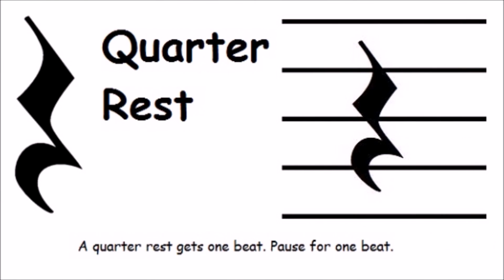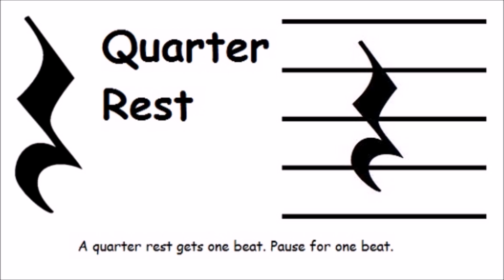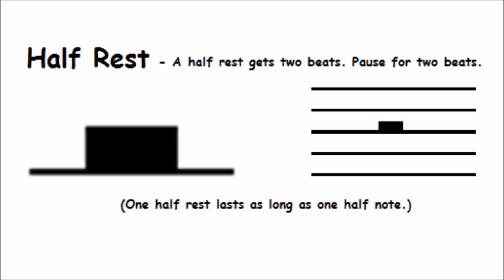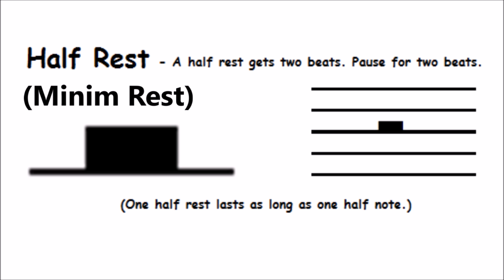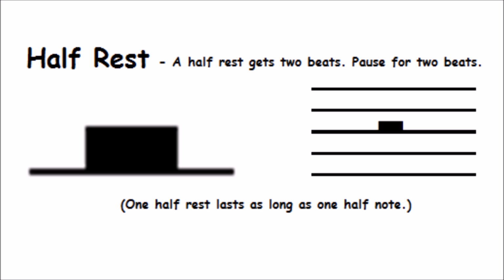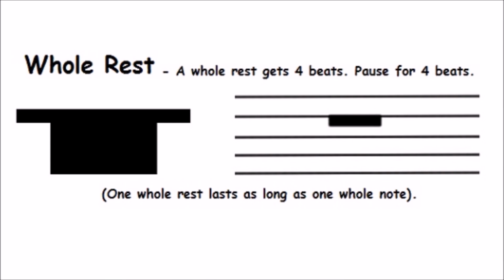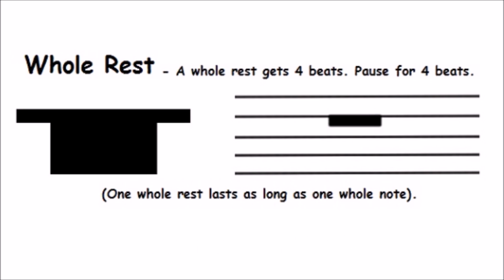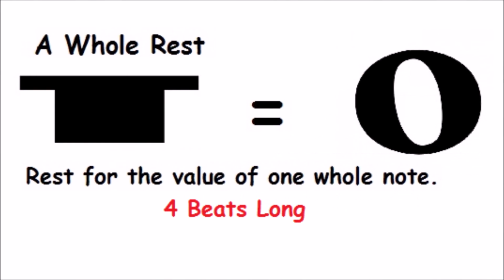Music Theory For Beginners - Music Rests - Whole, Half, Quarter, Eighth and Sixteenth Rests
In this basic music theory lesson, you will learn about music rests. Learn about whole rests (semibreve rests), half rests (minim rests), quarter rests (crotchet rests), eighth rests (quaver rests) and the sixteenth rests (semiquaver rests). Learn how to read music.

I highly recommend this piano course. and get yourself a copy.